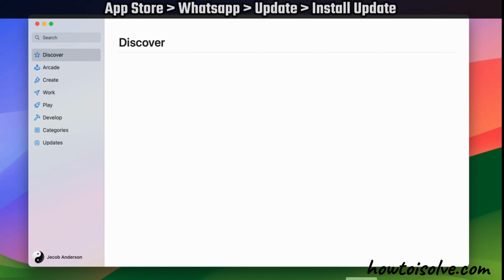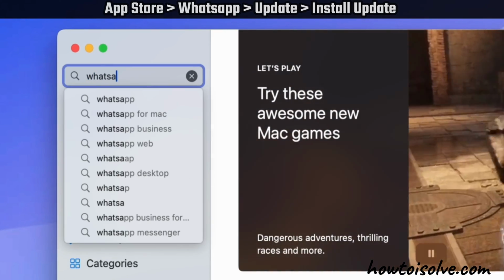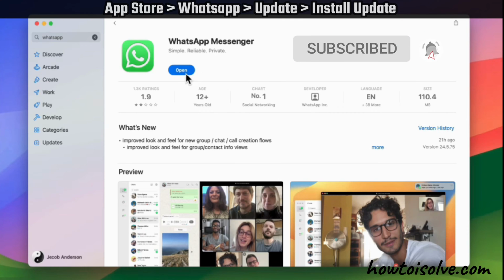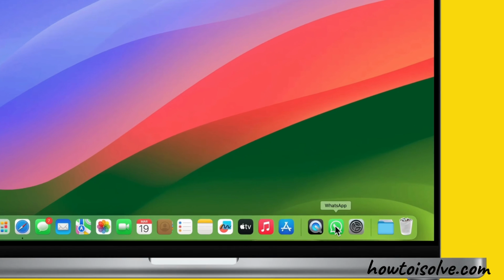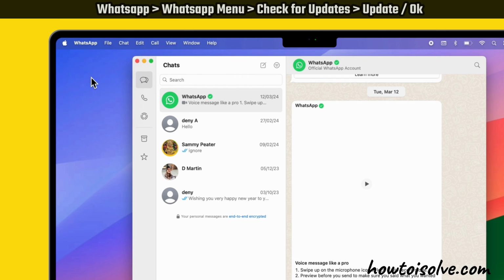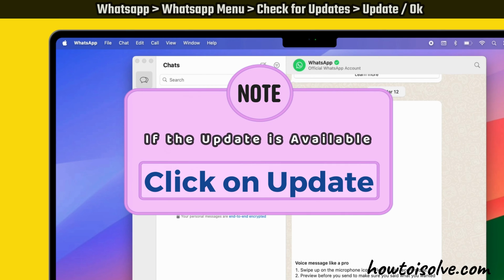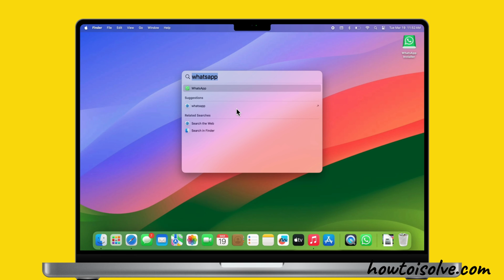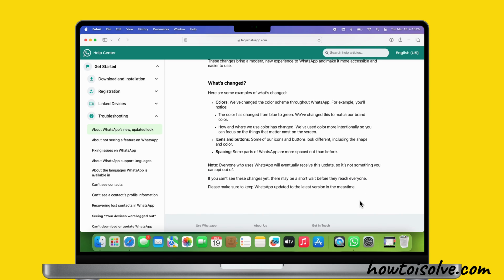How to WhatsApp Update Download on MacBook (2 Ways) - Any macOS (Won't Update)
How to update WhatsApp on your Mac? Here are two ways to do it. Not Getting new WhatsApp update or Force Update whatsapp on Mac or PC.

Timestamp:-
00:00 - Intro
00:09 - UPDATE FROM MAG APP STORE
00:31 - From WhatsApp Top Menu
01:05 - Outro

If you have installed WhatsApp from the Mac App Store, Click on the App Store icon in your Dock or press command space to open Spotlight search to find it.

Go to the search bar at the top left corner of the app store and look for Whatsapp.

Now, check if the update is available. If you see an update button beside WhatsApp, click on it to start the update process.

If you've downloaded WhatsApp directly from the official website. To check for updates on WhatsApp, you can open the app and select "WhatsApp" from the top menu bar. From there, you can choose "Check for Updates" to see if any updates are available for download.

If an update is available, click on "Install" to download and install the latest version of WhatsApp on your Mac.

Follow the on-screen instructions to complete the installation process. That's it!

Once the installation is complete, you can launch the updated version of WhatsApp on your Mac and start using all the latest features and improvements.

That’s it.